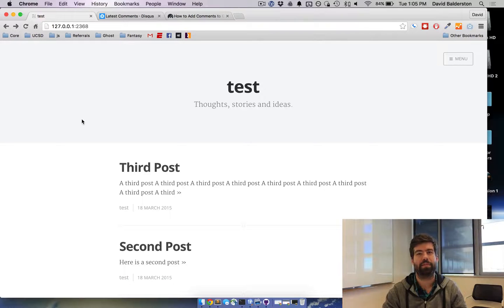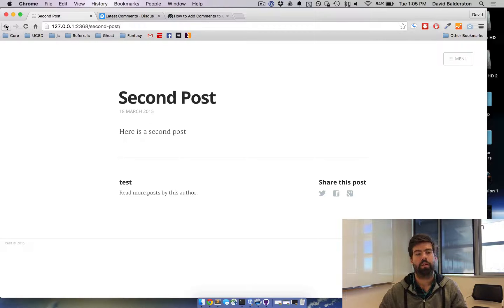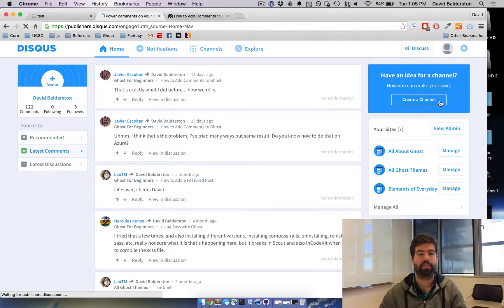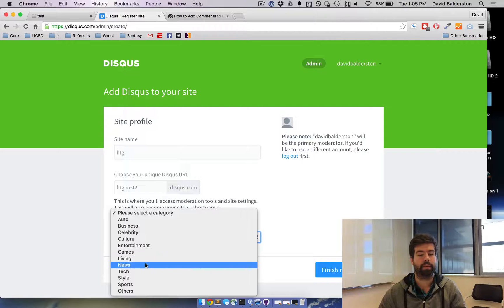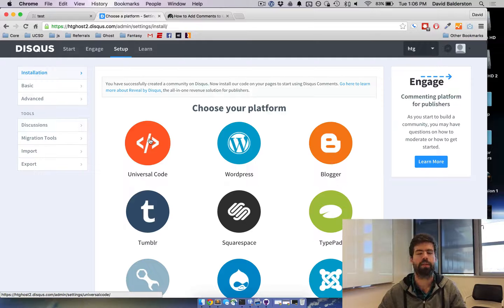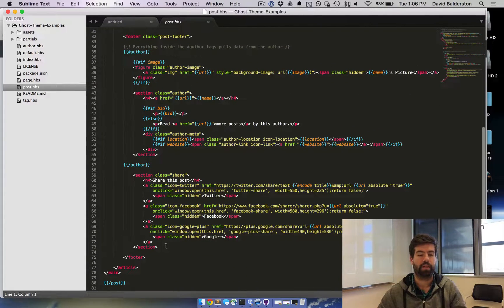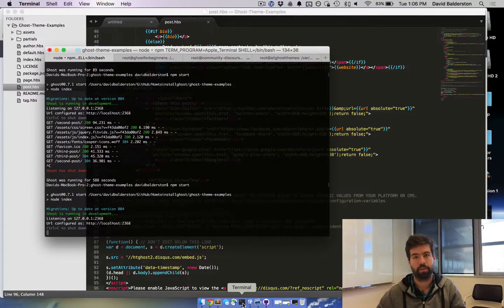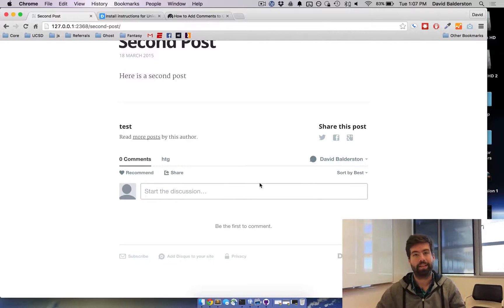How to Add Comments to Ghost using Disqus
Add comments to your Ghost blog using the Disqus platform